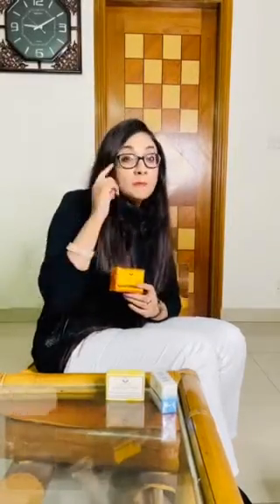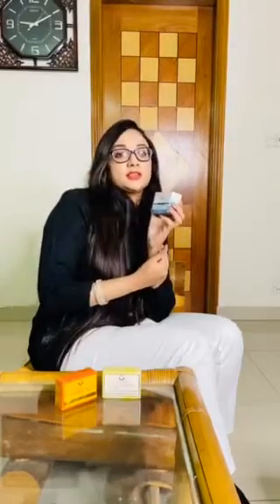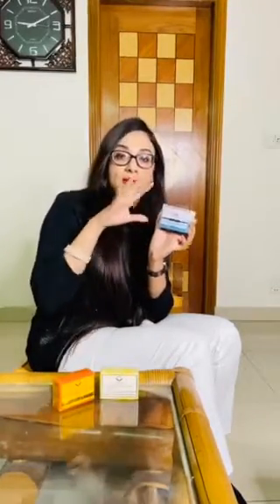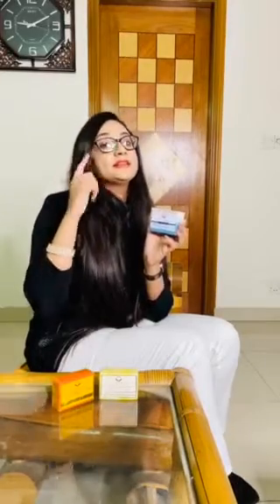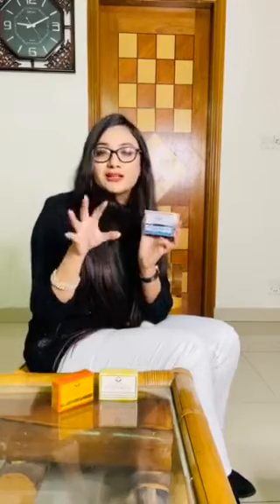Relumins Glutathione whiteimg soap ! Relumins skin care